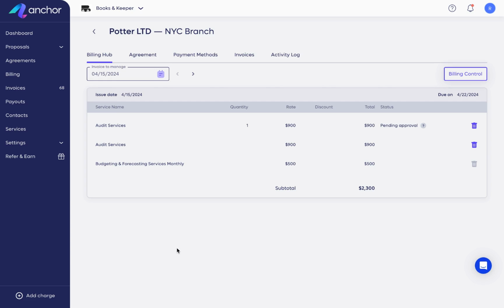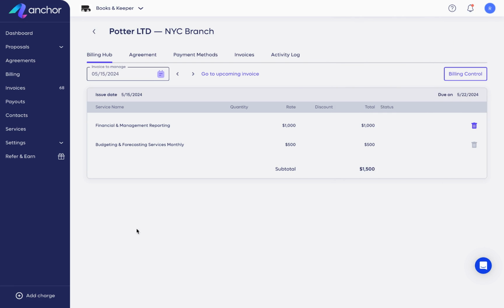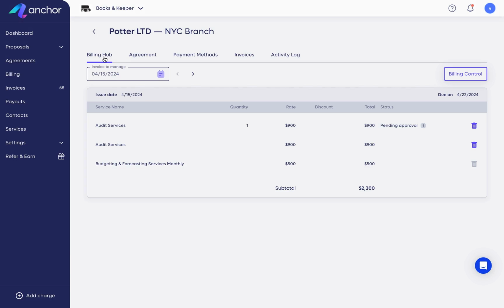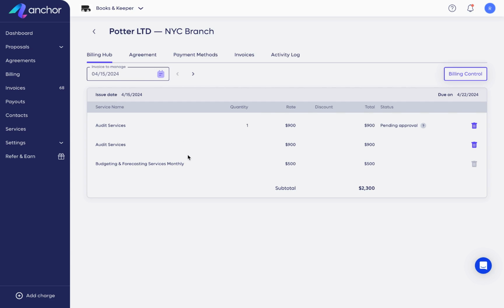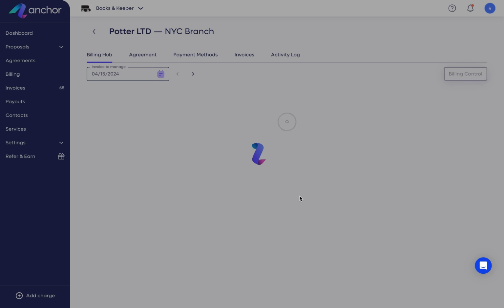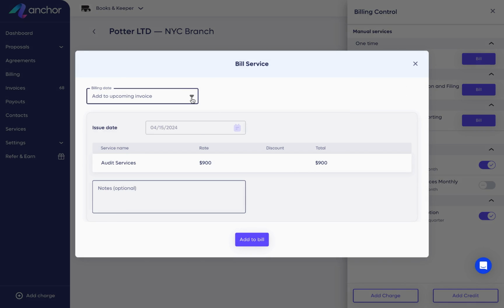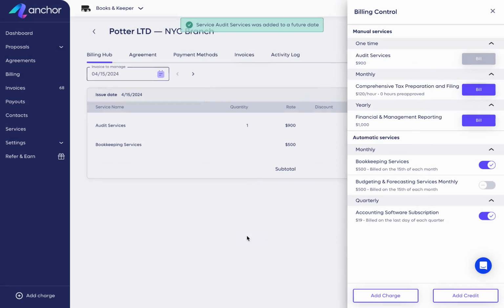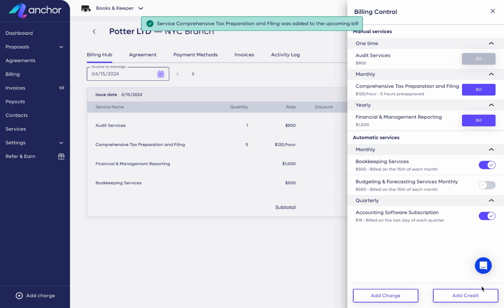Billing Hub Overview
This video guides you through accessing and using the Billing Hub to view, edit, and manually bill future invoices. Learn the flexibility of Anchor's automated system and how to access the Billing Hub from different entry points to ensure your billing operations are smooth and adaptable.

00:00 - Intro
00:44 - Page overview
01:30 - The billing control
02:00 - Manually bill a service
02:20 - Adding multiple services to one invoice